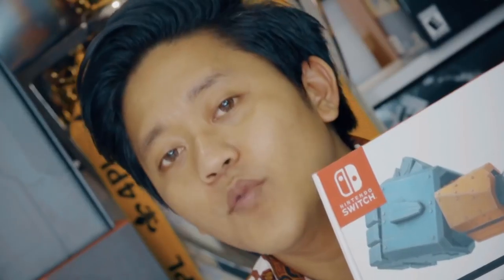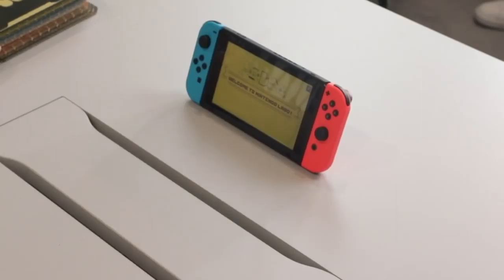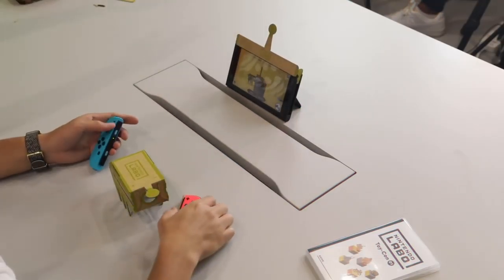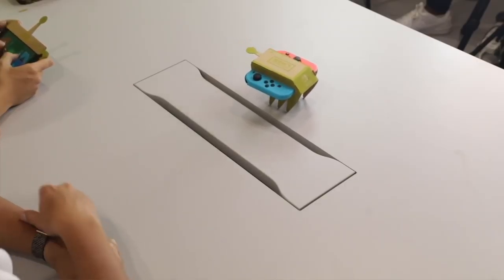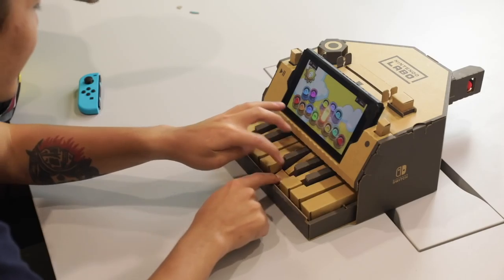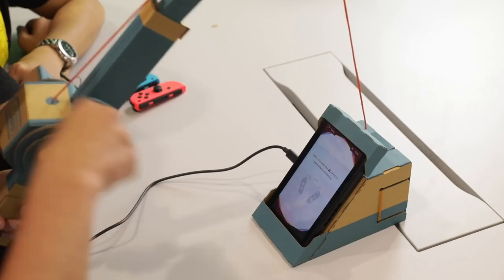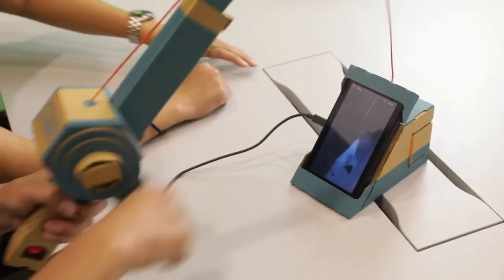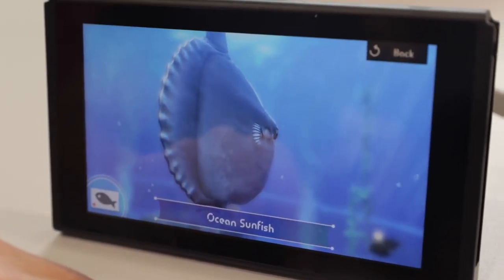NINTENDO LABO UNBOXING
If you enjoyed watching this nintendo fishing unboxing video … Please 😊 Like Us Below!